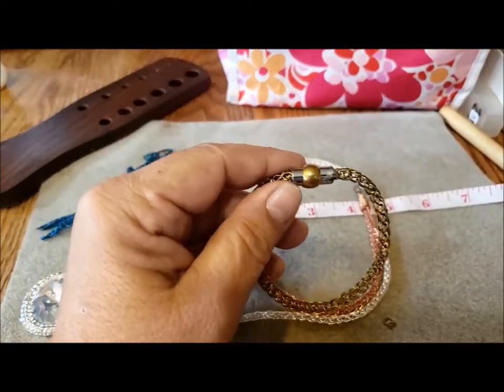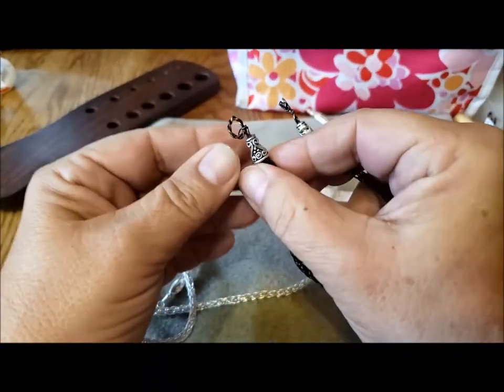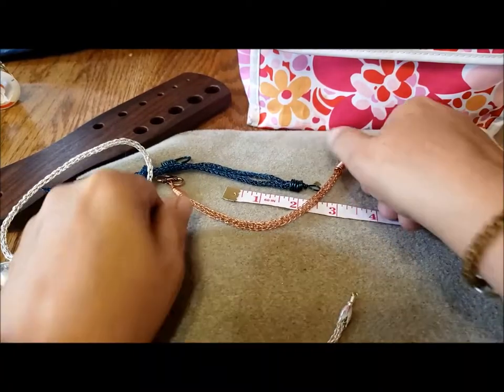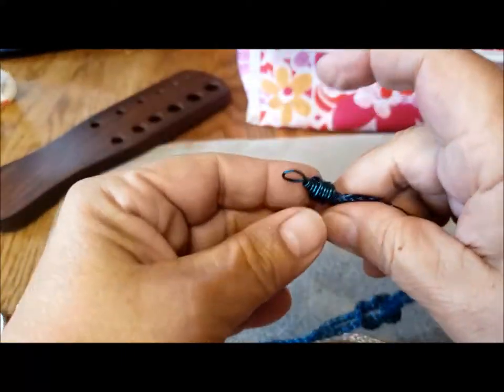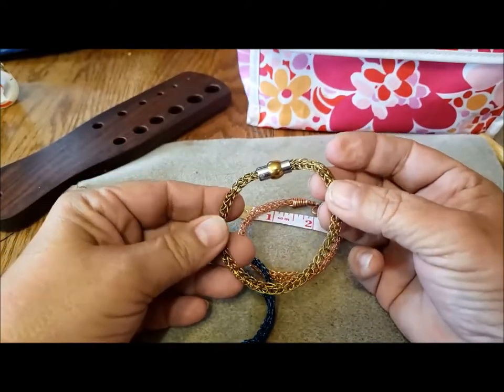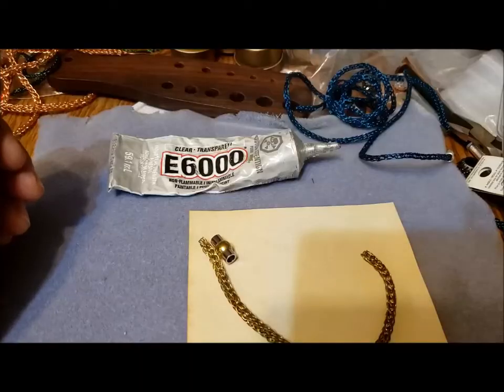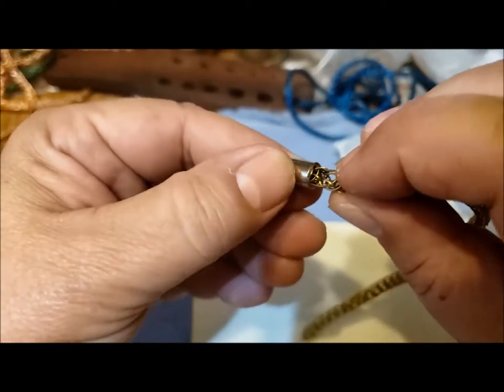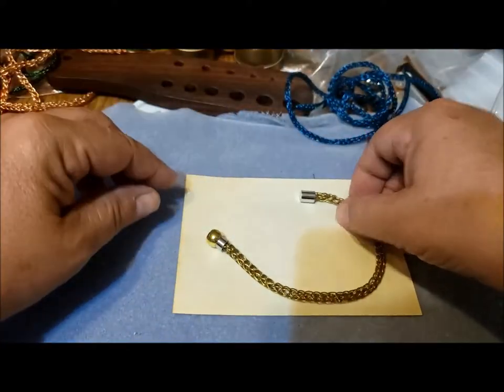Makers' Monday: Viking Knit - Adding A Clasp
I love teaching viking knit because it requires only a few supplies and even first time makers can produce beautiful results.  Decisions, decisions:  adding beads before the claps.

Two draws remaining: October and November! Comment on my videos for a chance to win an 8 ounce bag of name brand silver-tone or vintage jewelry. for details of the jewelry bags.

CONGRATULATIONS to "Our Vintage Store" for winning the September draw.

At the end of each month I will do a random draw from all my video comments and one person will win a jewelry bag!

Again, comment to receive a draw entry. Multiple comments means multiple entries.